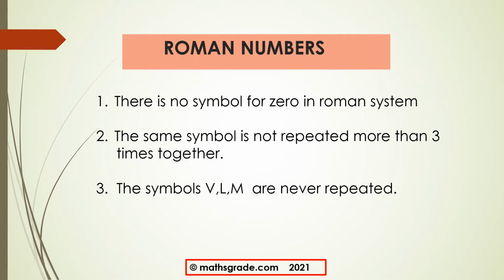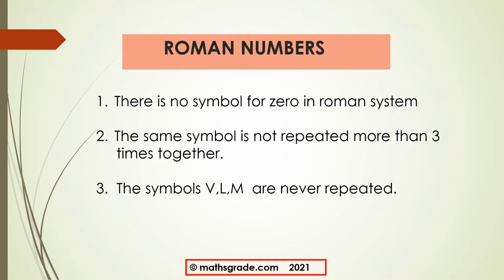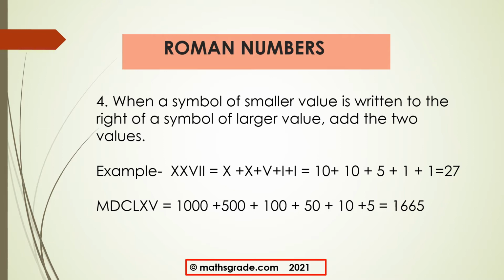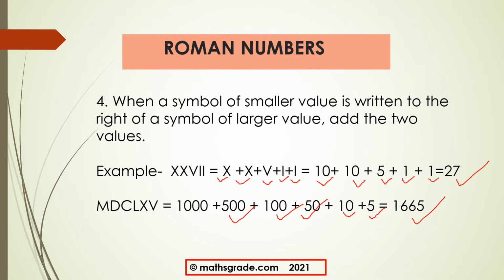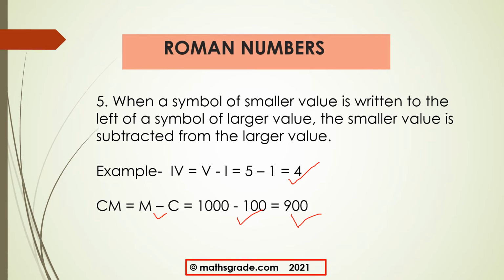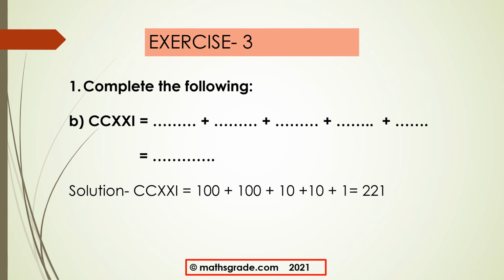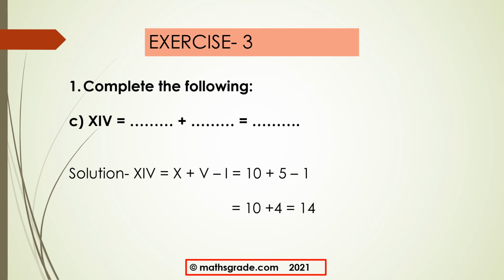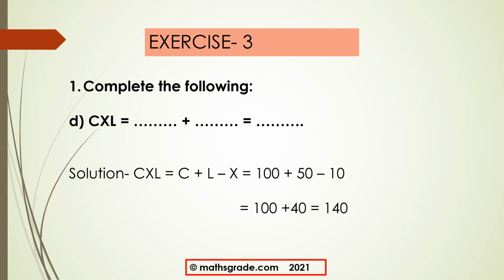MATHSWIZ CLASS 5 SOLUTIONS CHAPTER 3 EXERCISE 3 || ROMAN NUMBERS || MATHS GRADE || MAMTA MUND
please JOIN my FB Group
timestamp:-
00:00 - What we will learn
00:58 - Question 3 a) - b)
05: 22- Questions 4 a) - b)
09: 29 - Question 5 a) - d)
18: 36 - Question 6 i) - ii)

I discuss roman numbers, Hindu Arabic numbers. how to find Roman Numbers from Hindu Arabic Numerals.
roman numbers of Hindu Arabic Numerals.
some products used in online teaching
maths wiz class5
maths wiz class 5 pdf
maths wiz class 5 solutions pdf